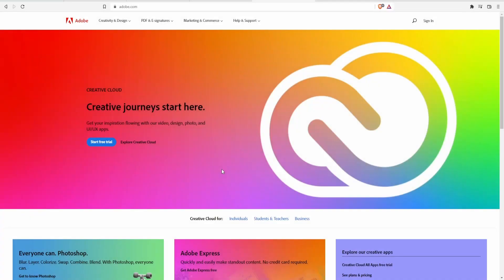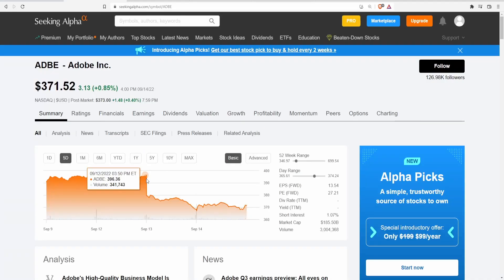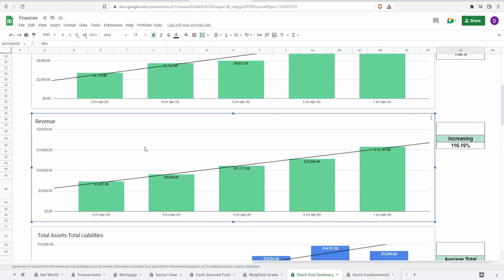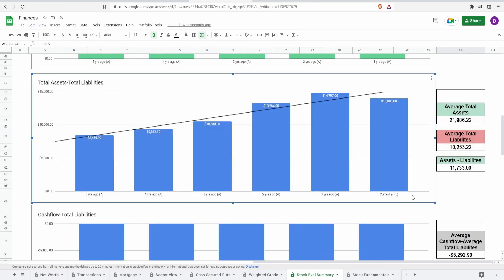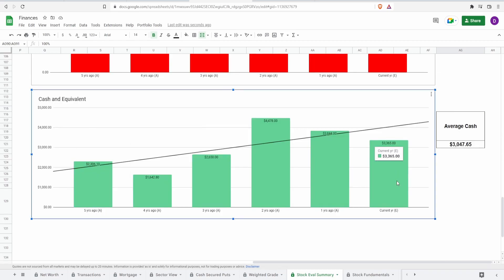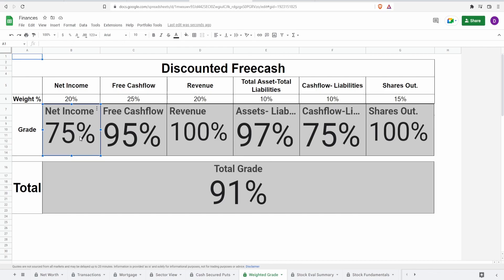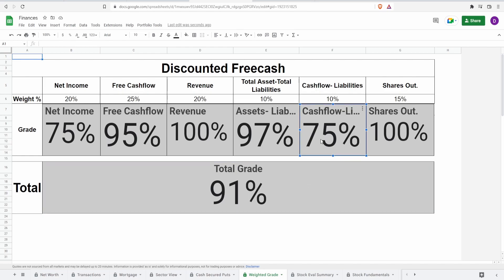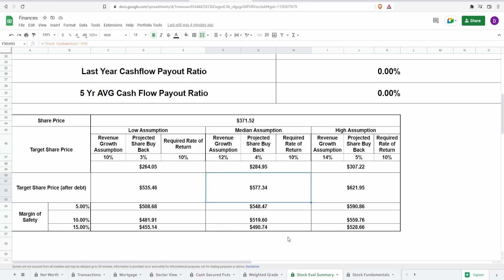Stock Analysis | Adobe Inc. (ADBE) Update | STILL AMAZING?